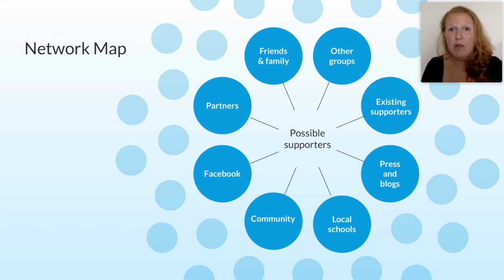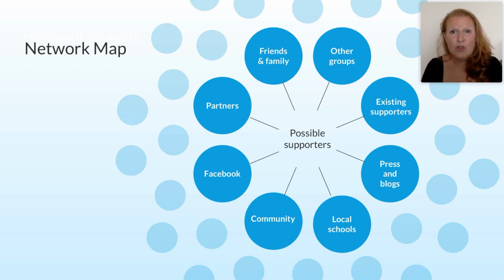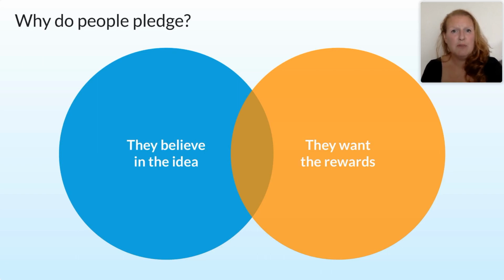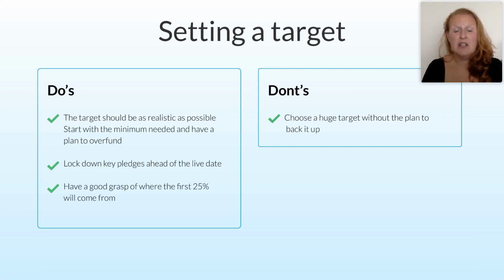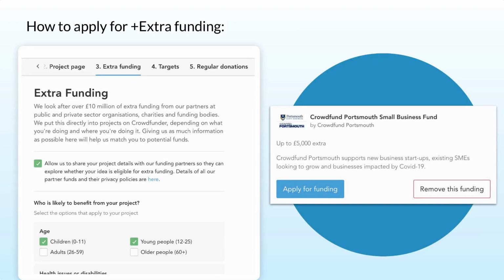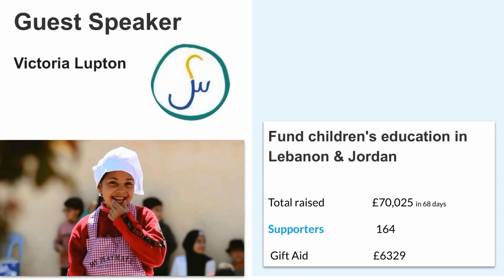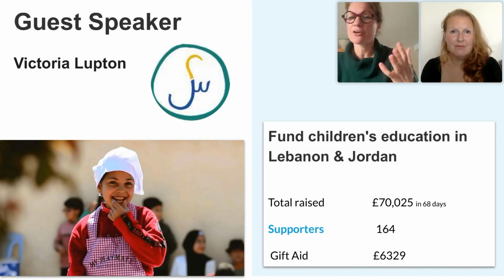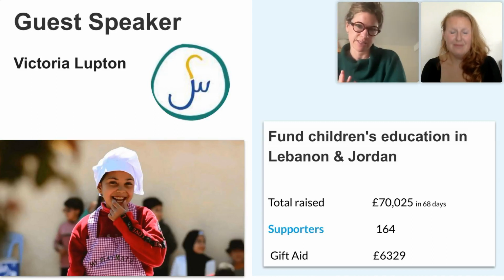Crowdfunder Learn: Introduction to Crowdfunding featuring Tech4Good (July '23)